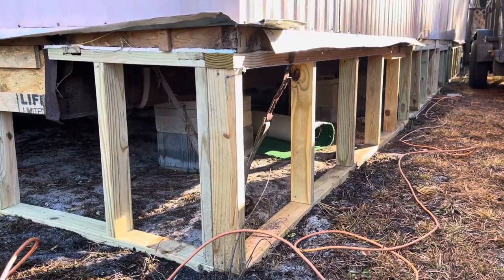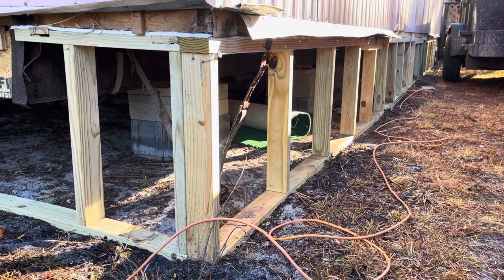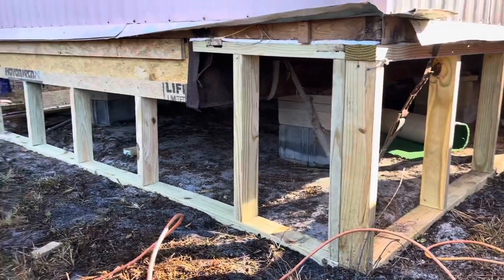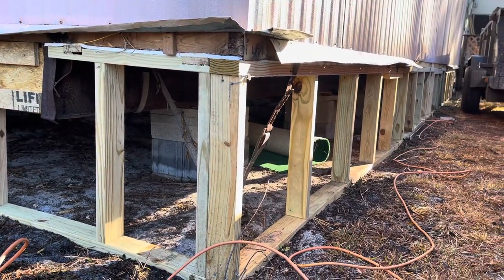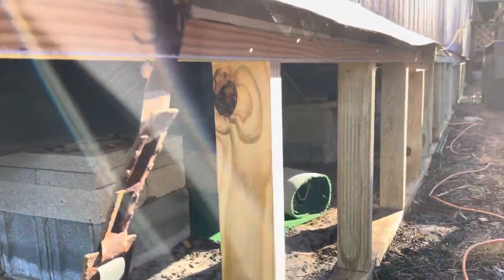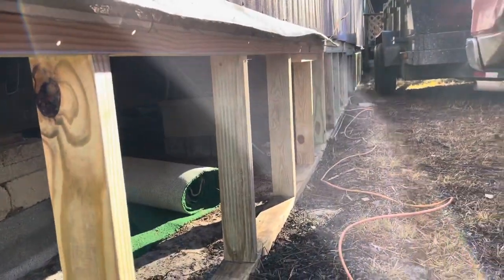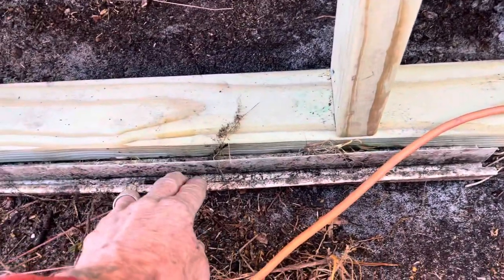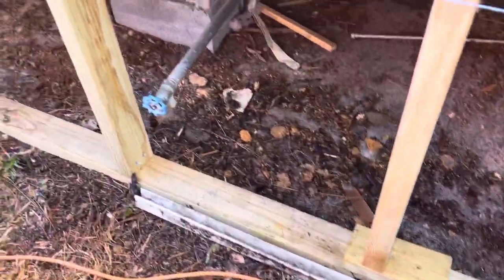Mobile Home Underpinning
How to install framing for trailer underpinning.

Hardie board underpinning is a popular choice for mobile homes due to its durability and resistance to harsh weather conditions. This type of underpinning is made from fiber cement, which is a composite material that is known for its strength and longevity.

One of the main advantages of using Hardie board underpinning is that it can withstand extreme temperatures, high winds, and moisture without deteriorating or warping. This makes it an ideal choice for mobile homes that are often exposed to the elements.

Additionally, Hardie board underpinning is also resistant to pests, such as termites, which can be a common problem for mobile homes. This can help prevent costly damage and repairs in the future.

Overall, using Hardie board underpinning on a mobile home can provide a durable and long-lasting solution for protecting the foundation and enhancing the overall appearance of the home. It is a low-maintenance option that can provide peace of mind for homeowners looking to invest in their property.

 Drews Roofing and Home Repair of Southport NC 28461. Best mobile Home Repair in Brunswick County NC.

If this video helped you please hit the Thanks Button At the bottom of the Video.